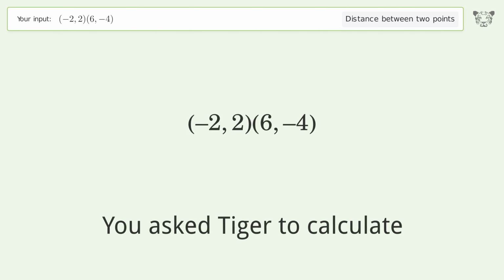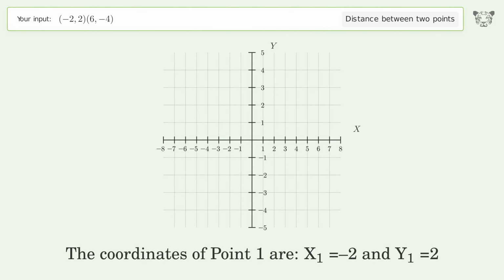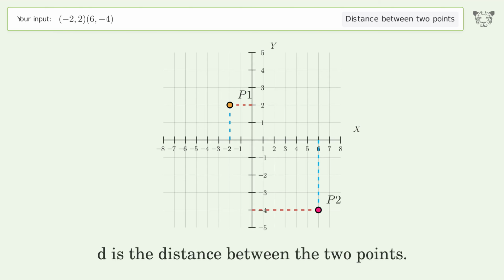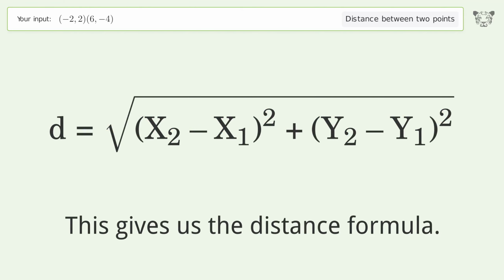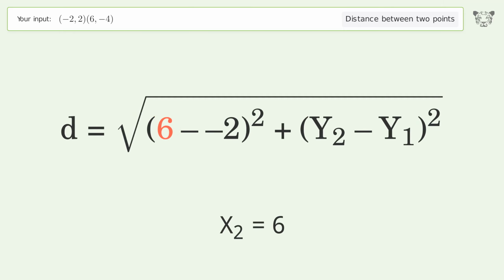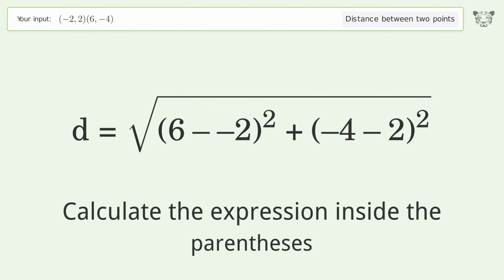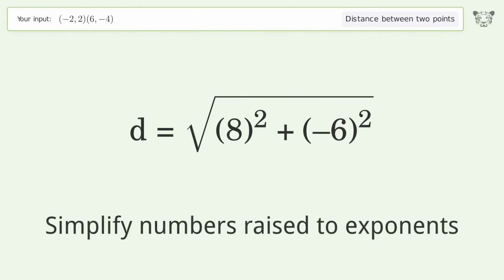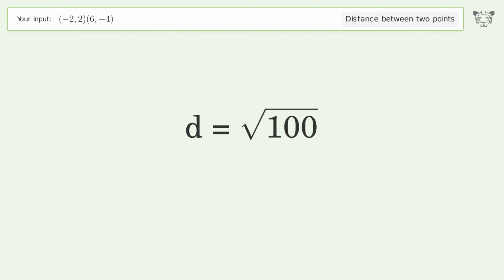Find the distance between two points p1 (-2,2) and p2 (6,-4): Step-by-Step Video Solution